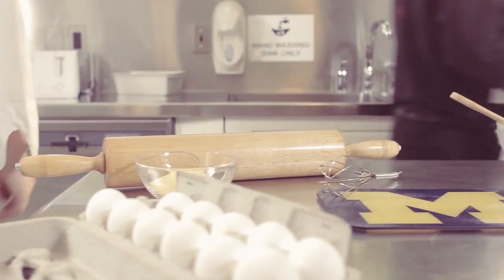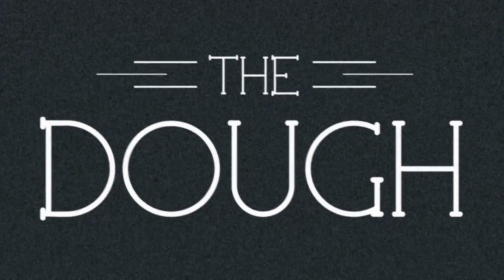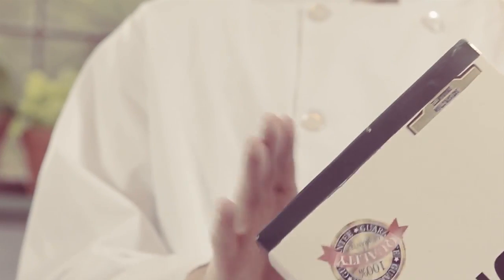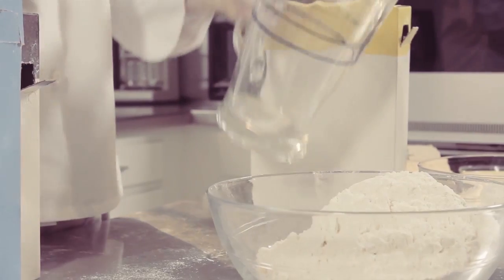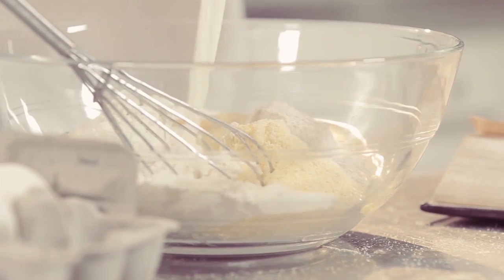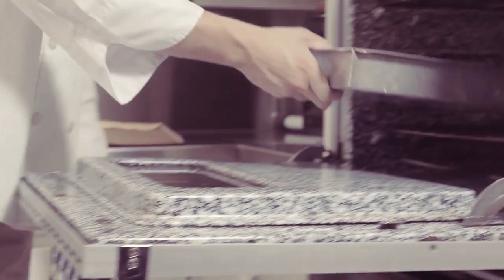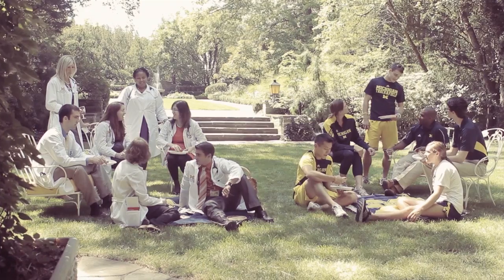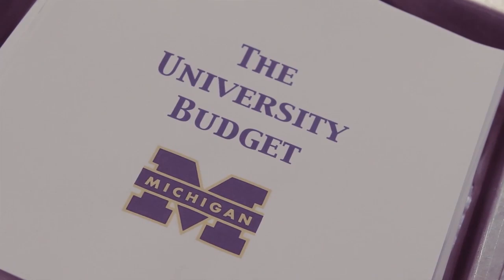Dough Blue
For over 200 years, the University of Michigan has refined many fantastic recipes. The most important and complex recipe is the University budget. Where does it come from? Where does it go? And where do we get our dough?

"Dough Blue" explains how donations to the University make your Michigan experience complete. Learn how the budget works and how the University's long-standing tradition of private support allows U-M to remain the Leaders and Best.

This video was created by Filmic Productions and the Forever Go Blue Ambassadors in coordination with the Student Philanthropy team and the Office of University Development.